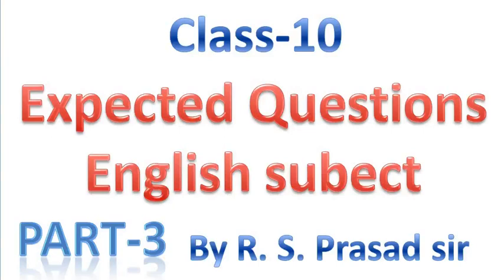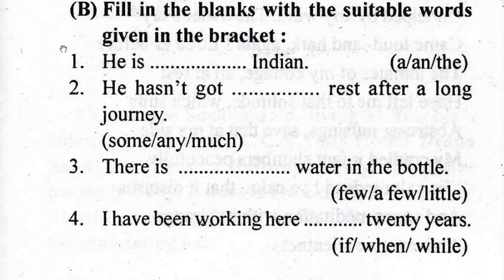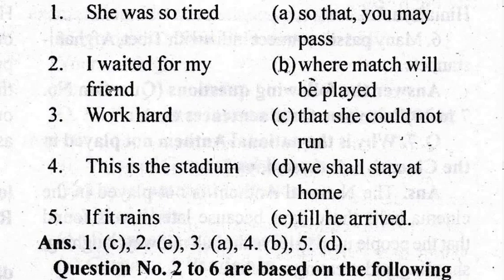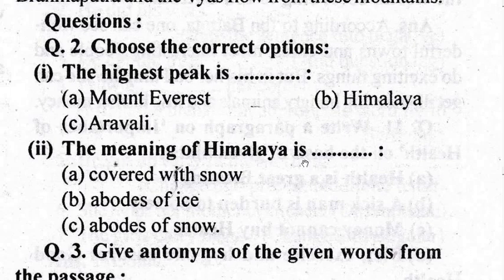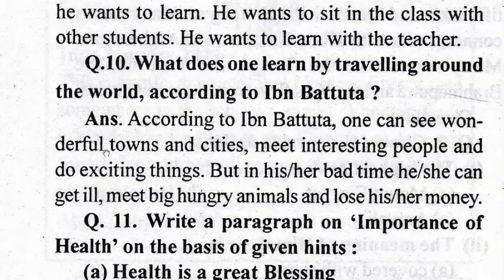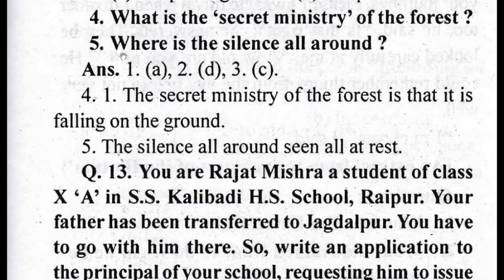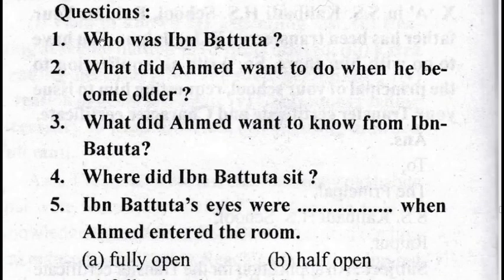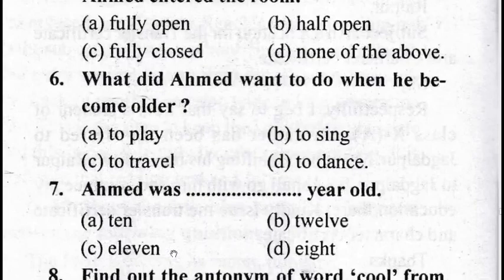class 10th expected question paper english part 3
in this video you will see the class 10th English subject expected question paper set 3